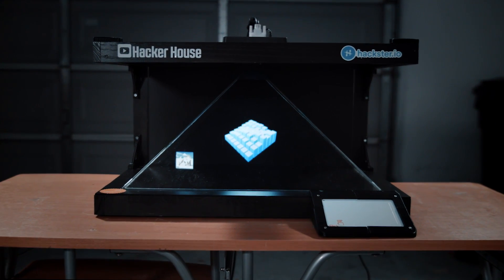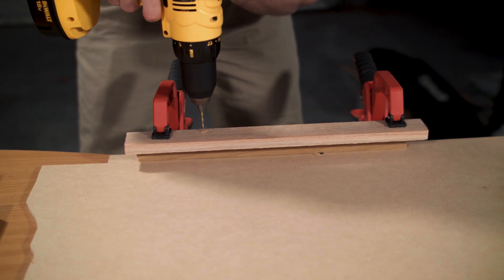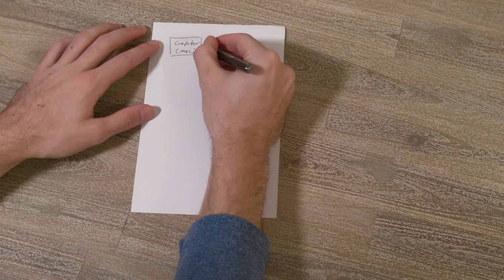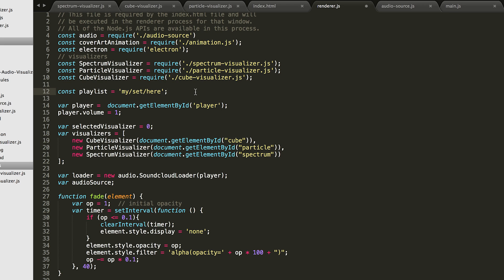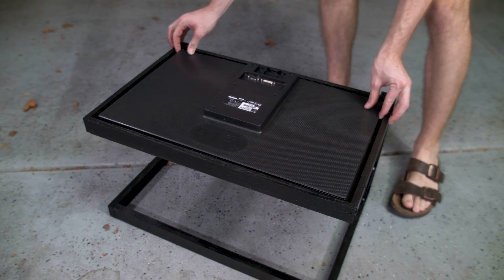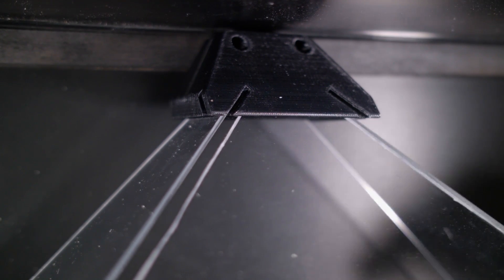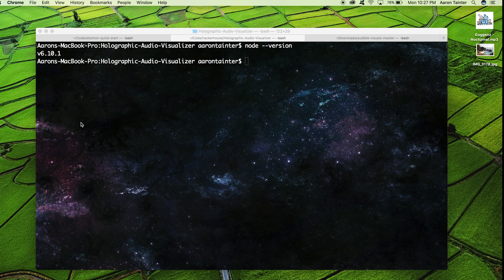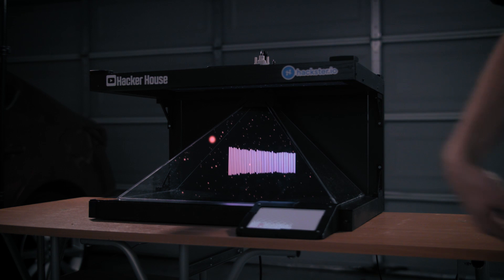DIY Holographic Audio Visualizer with Gesture Control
A 3D holographic audio visualizer with gesture control can definitely spice up your party and impress your friends. This display projects an image from a monitor down onto an acrylic pyramid, or "frustum", which then creates a 3D hologram effect. The display has audio visualizers which responds in real time to music being played from a SoundCloud playlist. The display has a gesture control interface board (powered by a Raspberry Pi) which can detect various hand motions without being touched. That means that swiping or turning your hand in the air will allow you to play the next song, pause, adjust the volume, switch the visualizer, and other cool functions.

MATERIALS:
Flick Large × 1

Computer Monitor × 1 (similar to the following link, but not the exact model)

0.093" Acrylic Sheet × 1
0.118" Black Foam PVC Sheet × 1
1.5" x 0.75" Wood, 8.5 Feet × 1
1.5" x 0.5" Wood, 6.5 Feet × 1
0.75" x 0.75" Wood, 6 Feet × 1
#6 x 1-1/4" Countersunk Wood Screws × 25
#6 x 3/4" Countersunk Wood Screws × 15
M2.5 Socket Cap Screws × 4
M2.5 Nuts × 4
Spray Paint × 1

HACKER SHACK ACCEPTS NO RESPONSIBILITY FOR
ACCIDENTS OR INCIDENTS ARISING FROM INDIVIDUALS
UNDERTAKING ANY OF THE TASKS DESCRIBED. IN
PARTICULAR, IF UNSURE YOU SHOULD ALWAYS CONTACT
 A QUALIFIED TRADESMAN BEFORE PROCEEDING.